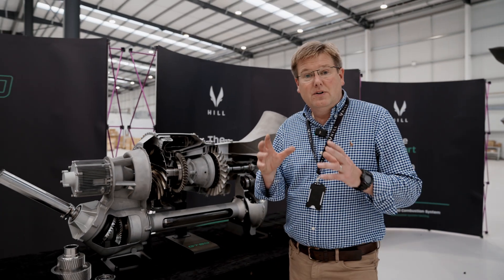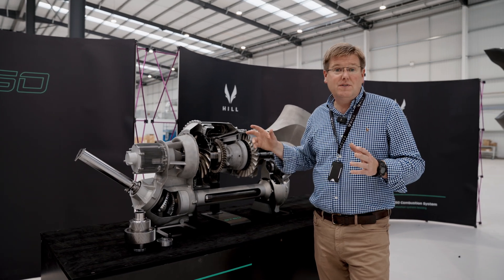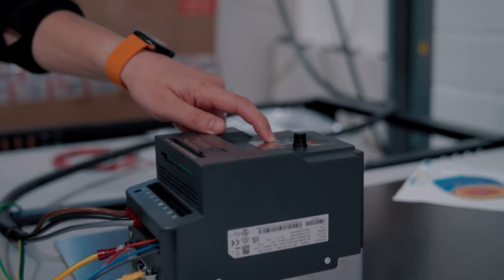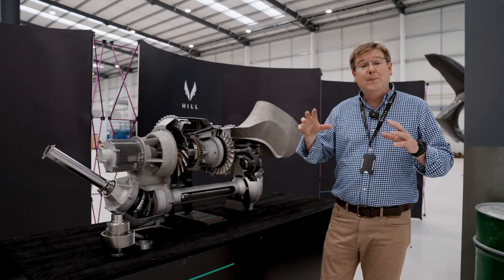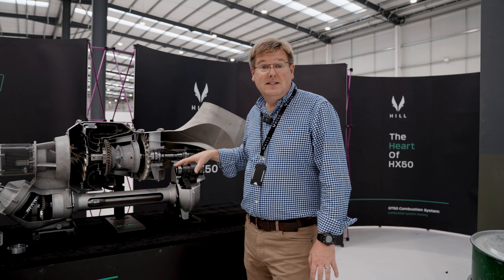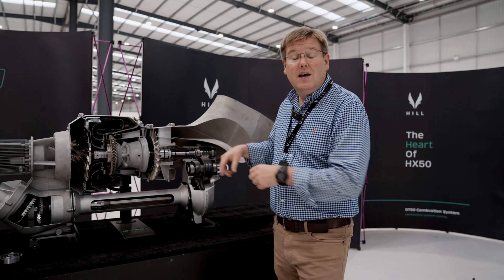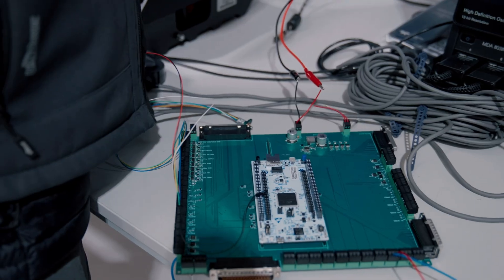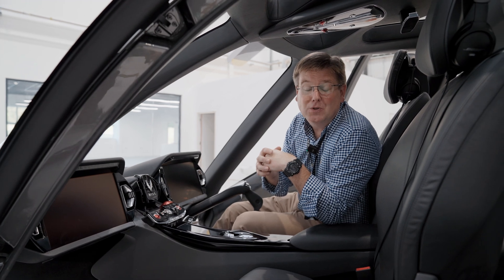GT50 Combustion Efficiency and System Updates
Join us for an exciting update on the GT50 engine testing progress! Over the past month, we've achieved significant milestones, starting with the successful testing of the combustion efficiency.